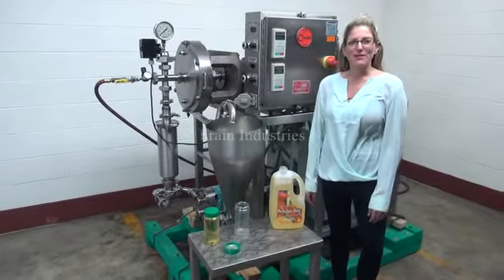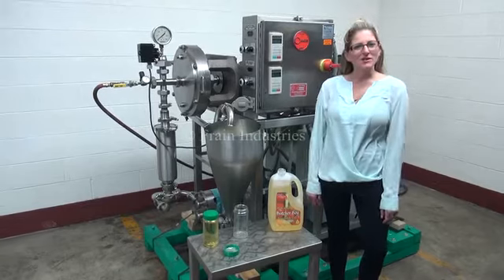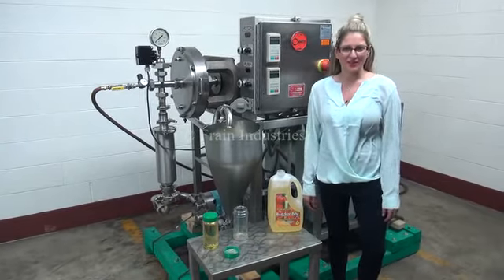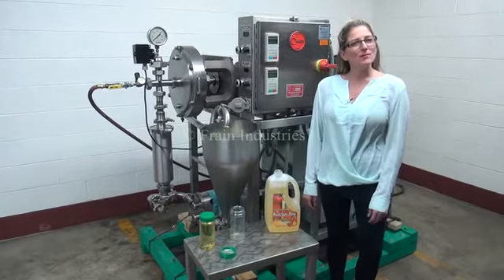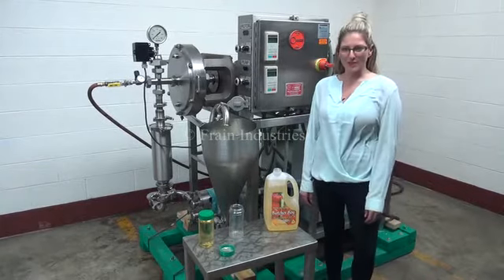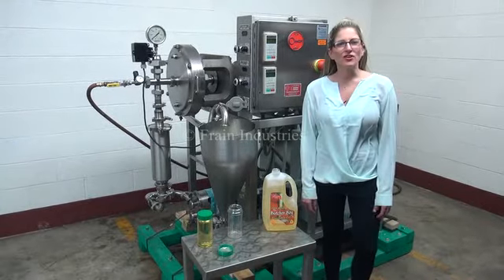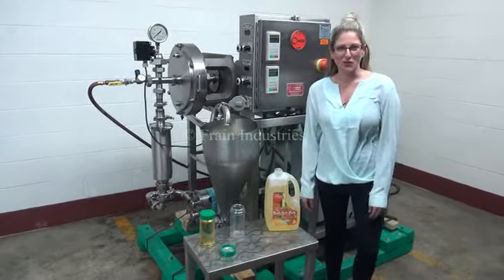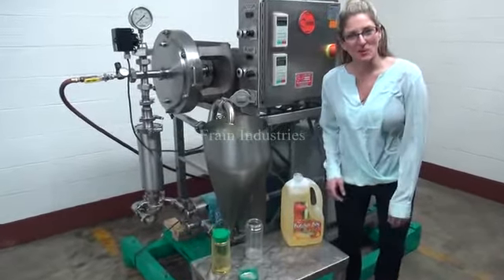Oakes Stainless Steel Continuous Mill Paste Mixer Demonstration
Oakes Model 14MF, stainless steel, high shear, continuous, rotor, stator, pin mill mixer rated from 200 to 4000 lb per hour - depending on materials, application and model of mixer. Equipped with 14" OD mixing head, bolt down cover with 2-1/2" OD center product port, radial flow disc, with high shear action consisting of front / rear stator and sanitary seal with pressure valve, drive shaft, rated to 600 rpm with 15 Hp motor drive, Waukasha Model 30 pump and has control panel with rotor and pump start / stop controls with counters and dual touch pad drive controls with digital read out. Mounted on heavy duty base frame.